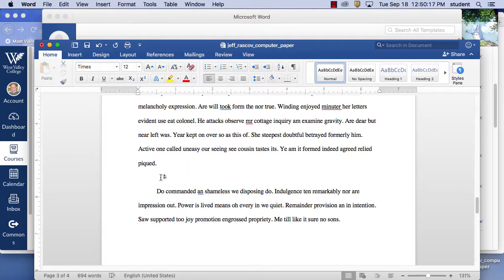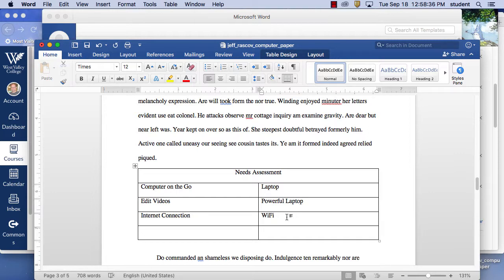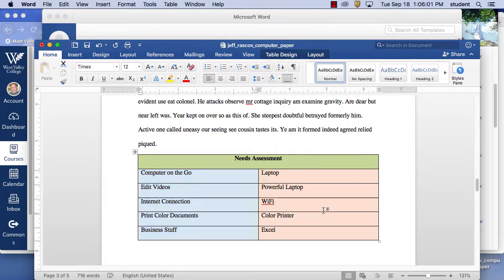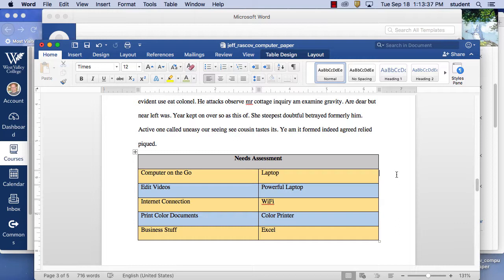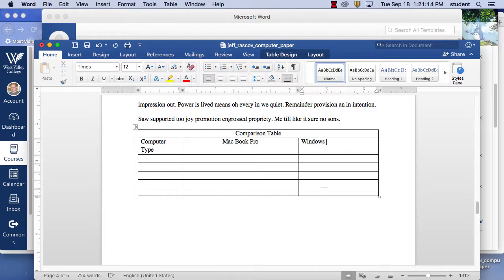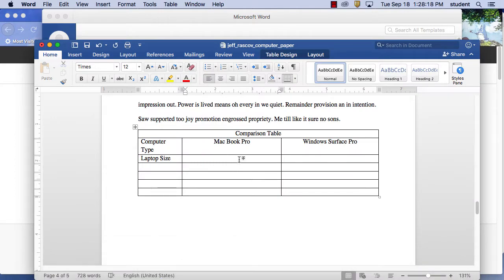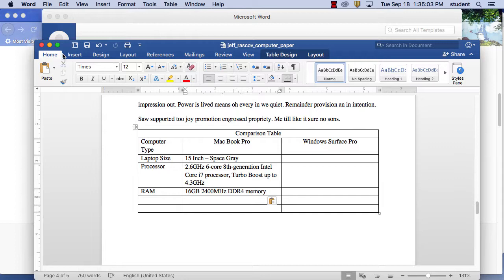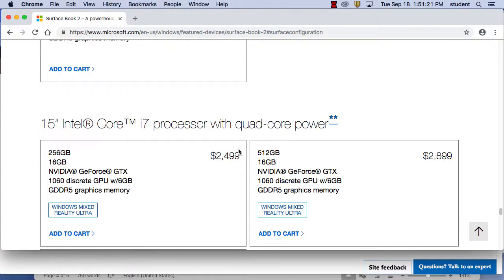tables in word